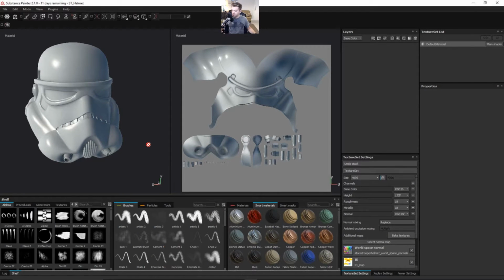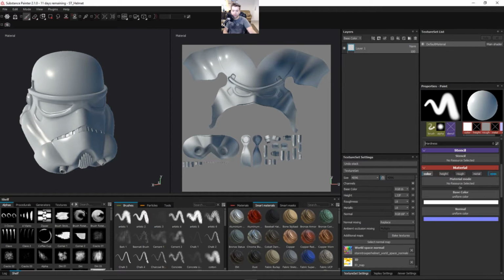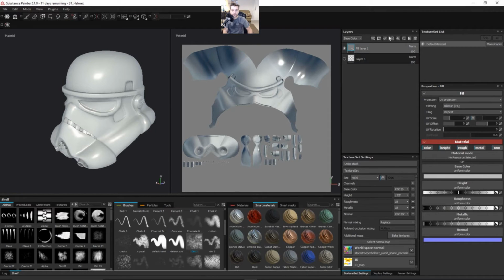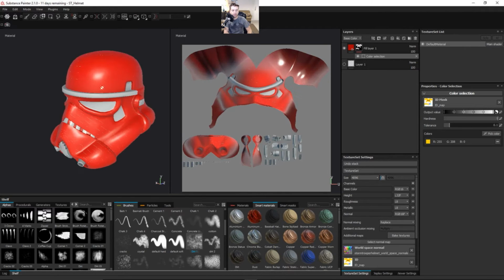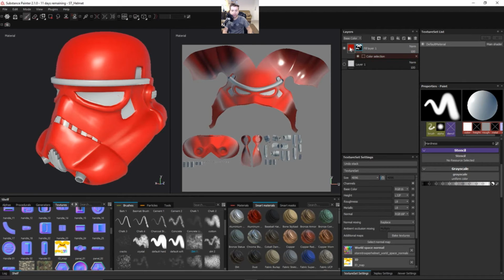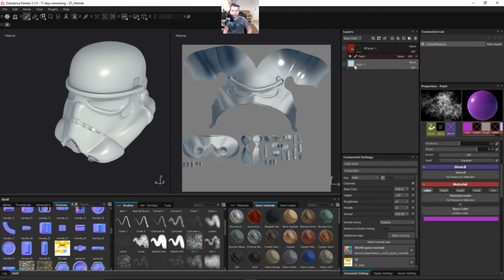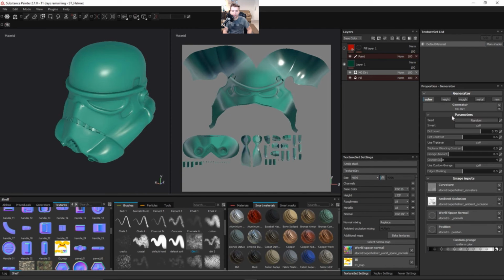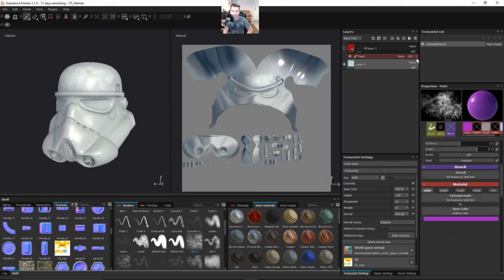Substance Painter Intro Part 4 - Fill and Paint Layers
In this tutorial we will learn the importance of the fill and paint layers in substance painter.